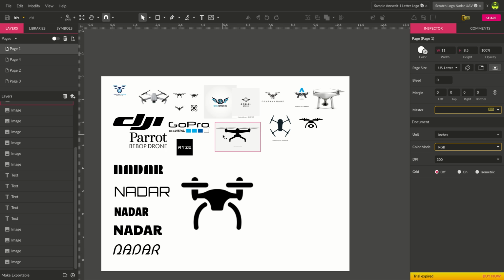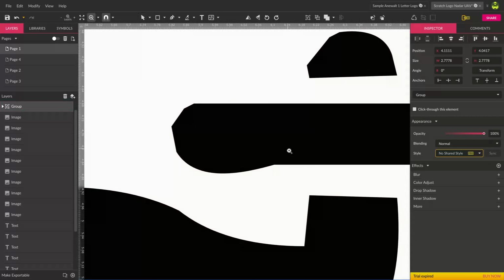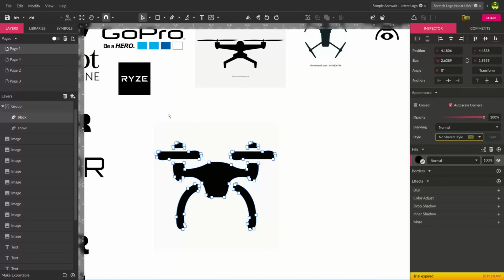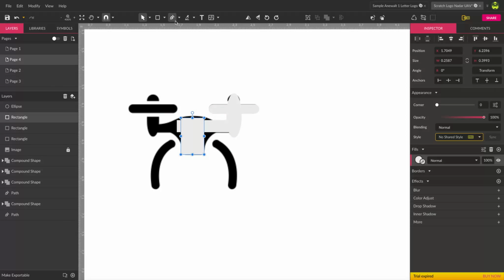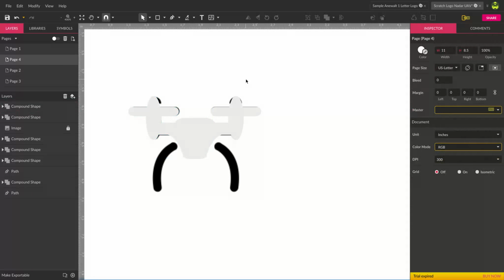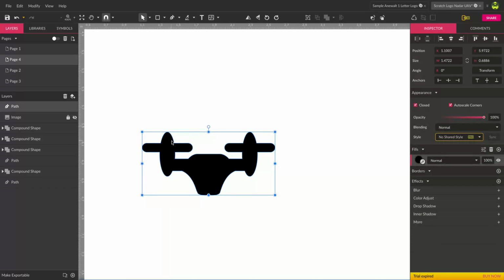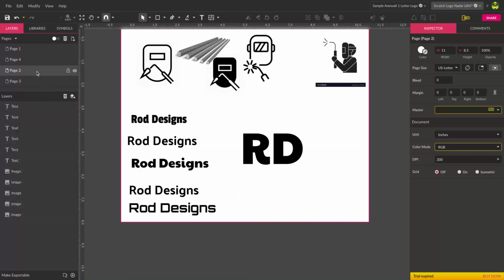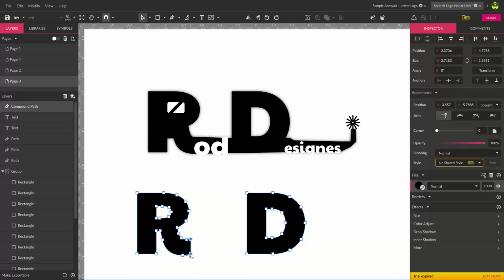Logo Prototypes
Logo design in Gravit.